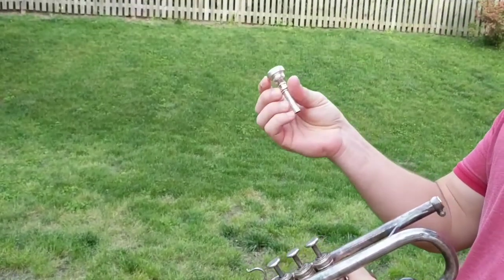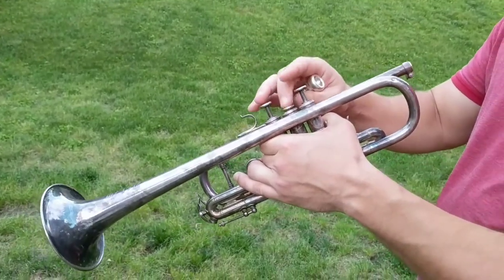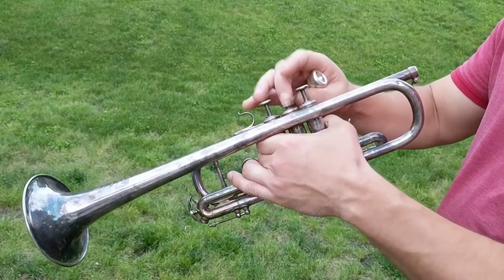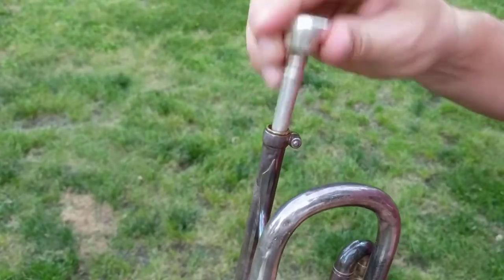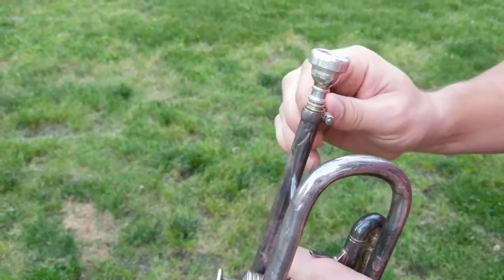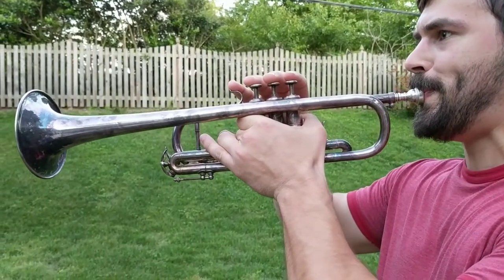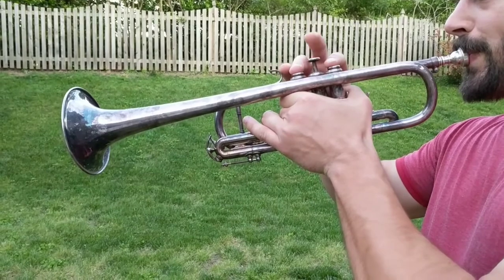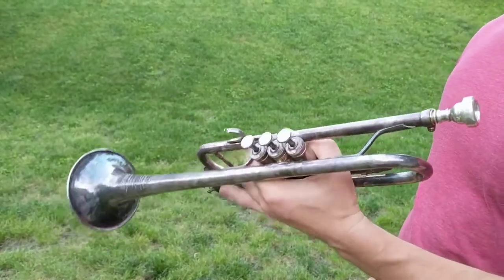Kanstul F Besson Meha trumpet, video to assist with sale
I wanted to show valve movement and play this horn.  I haven't played in a decade, so let's keep this a judgment free zone, please :) Haha

Cheers!